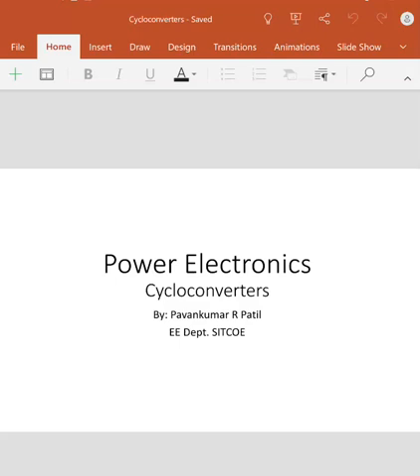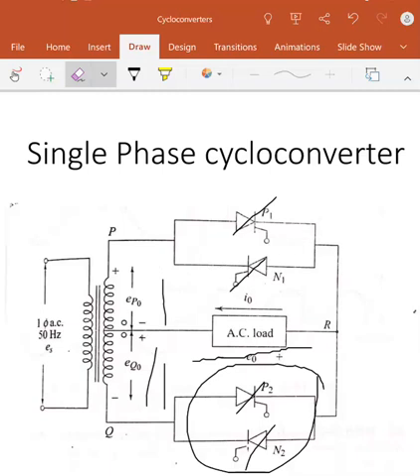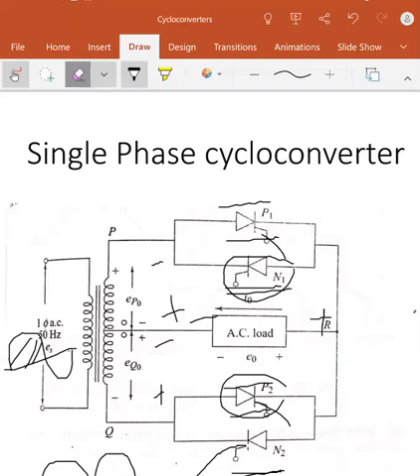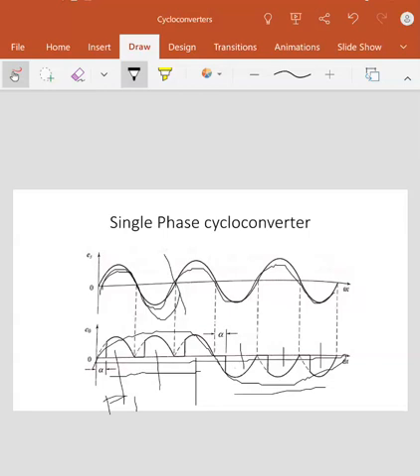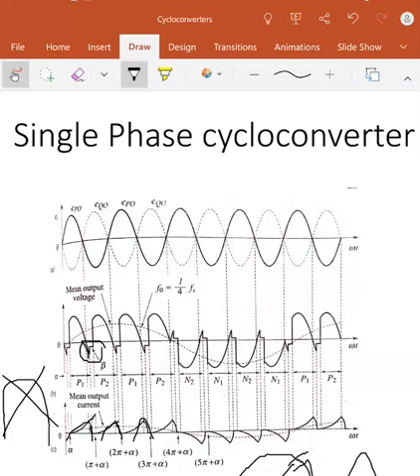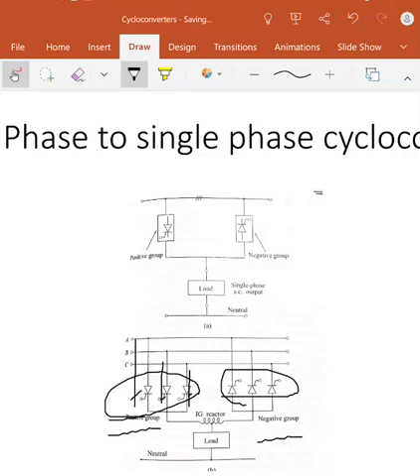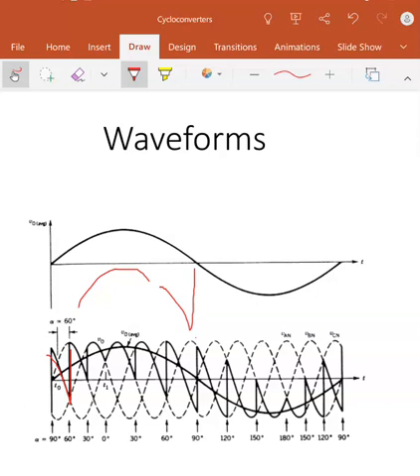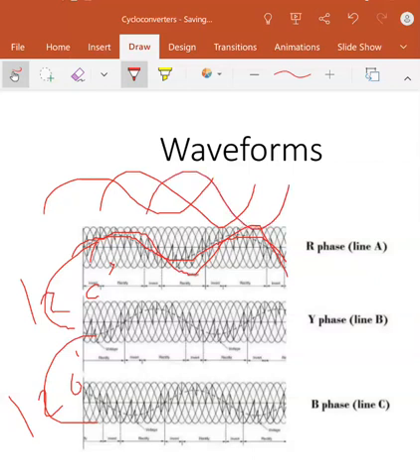PE - Cycloconverters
1 / 3 phase cycloconverter